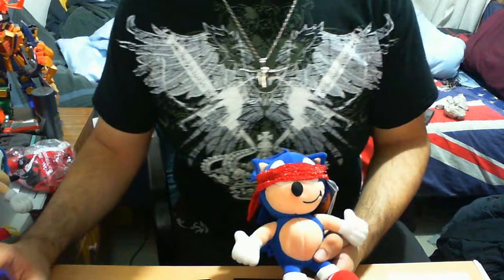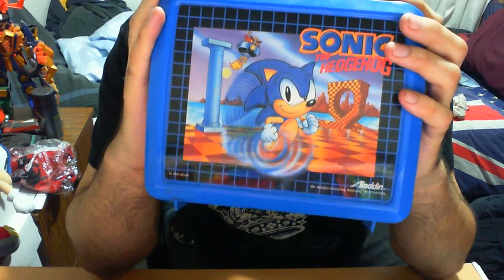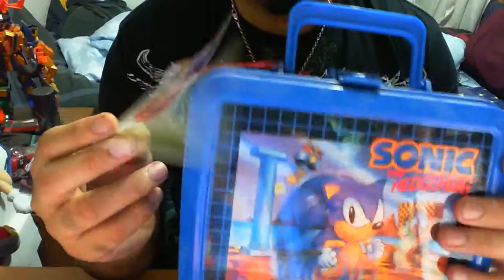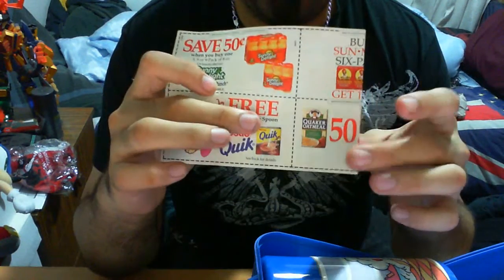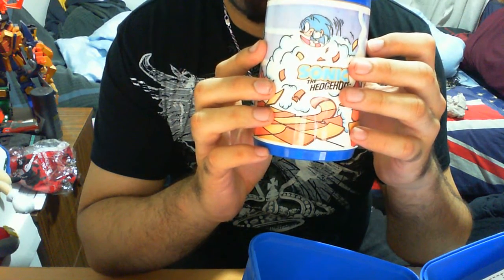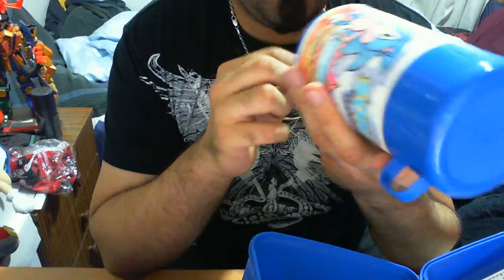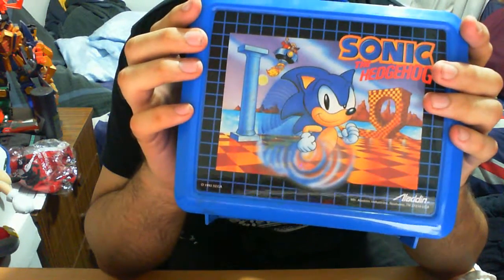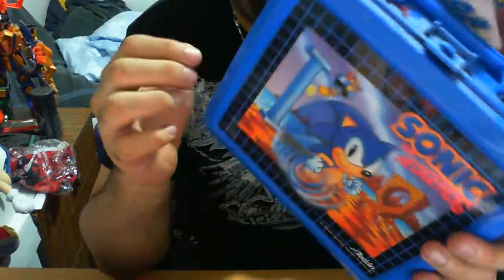sonic the hedgehog lunchbox from aladdin review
This is a sonic the hedgehog lunchbox from aladdin review